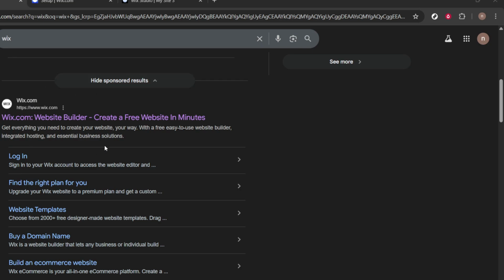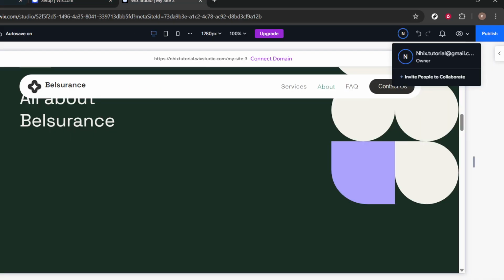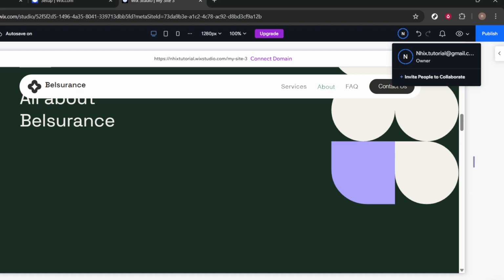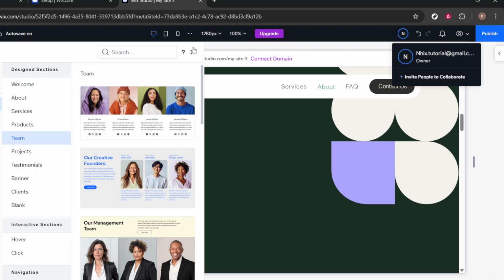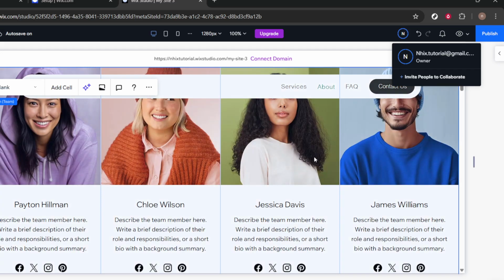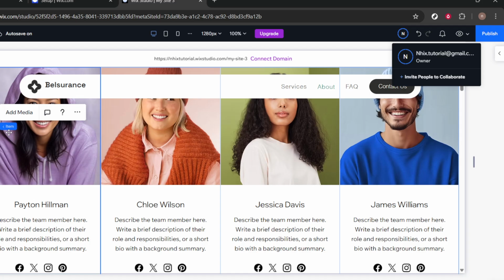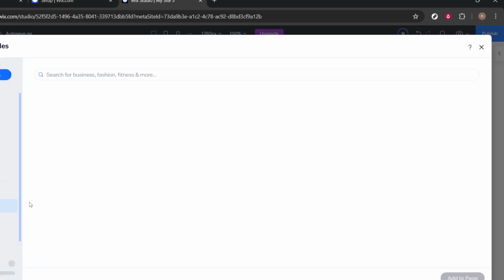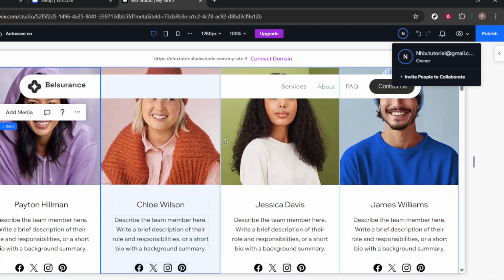How To Create A Team Members Section In Wix 2025 Step by Step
Want to showcase your team? In this video, learn how to create a team members section on your Wix website in 2025!

🌟 What You’ll Learn in This Video:

Step-by-step guide to team section creation.
Tips for formatting and presenting information.
Best practices for enhancing team visibility.
✅ Perfect for businesses looking to highlight their people!